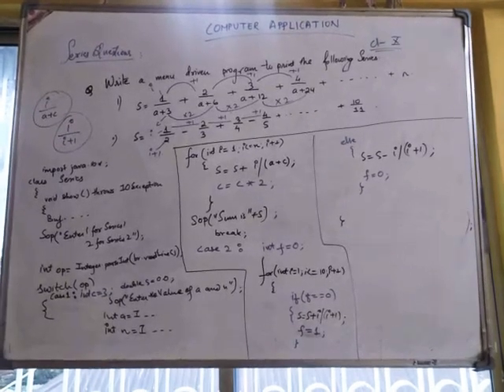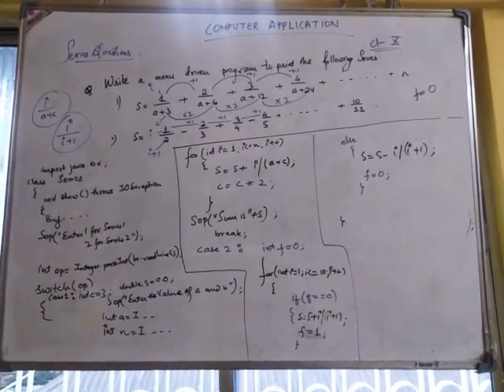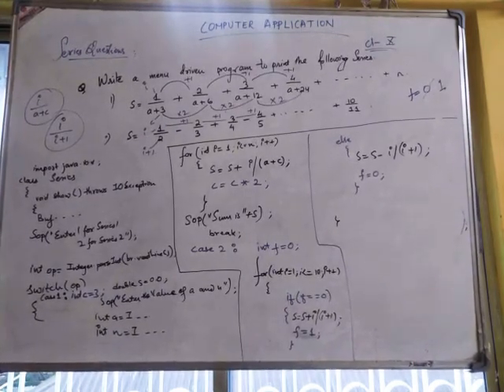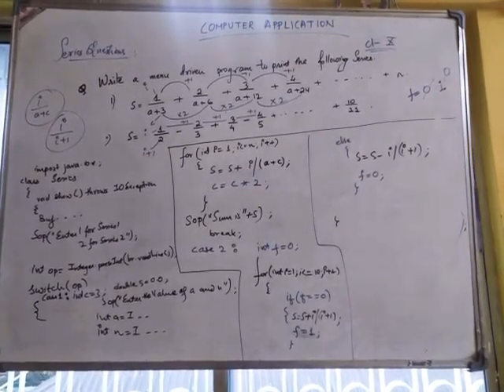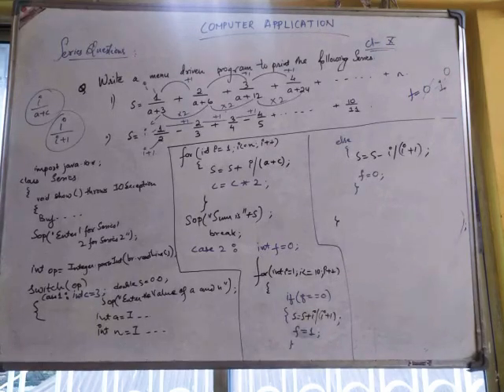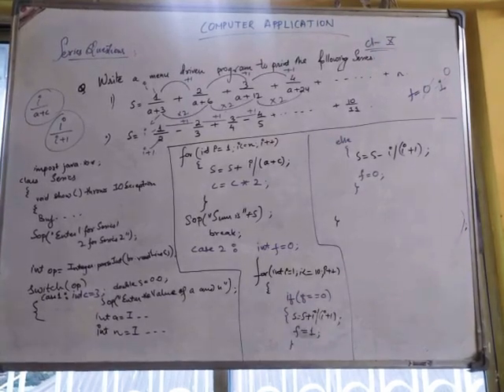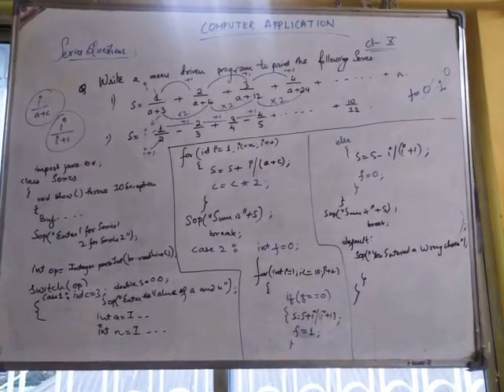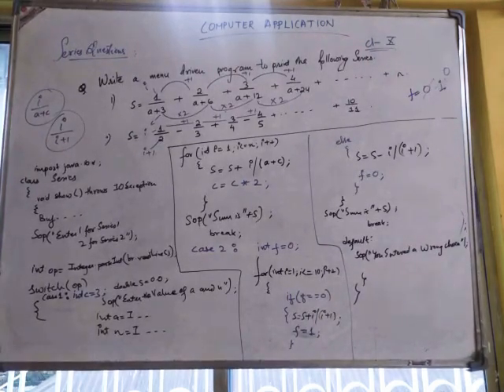Series questions board type2 ITERATION